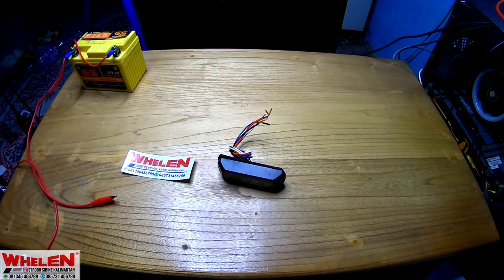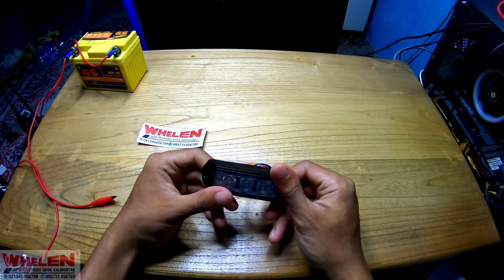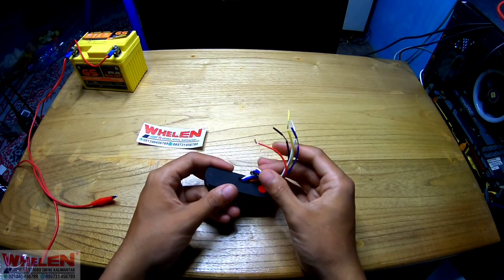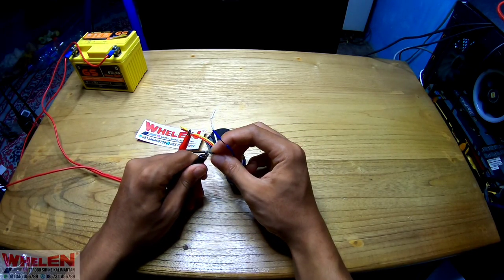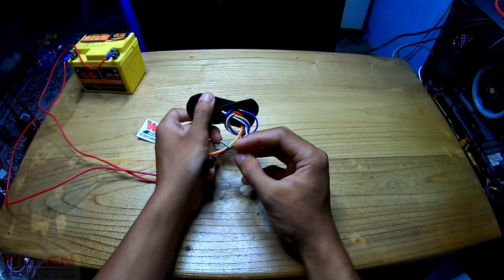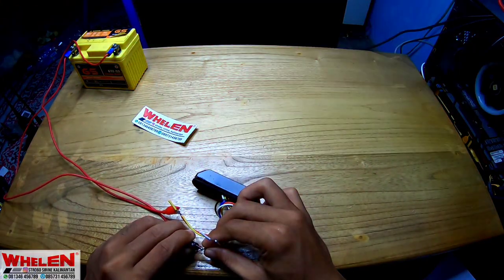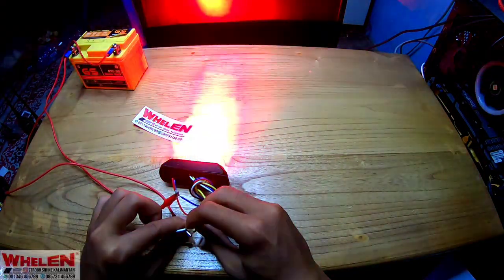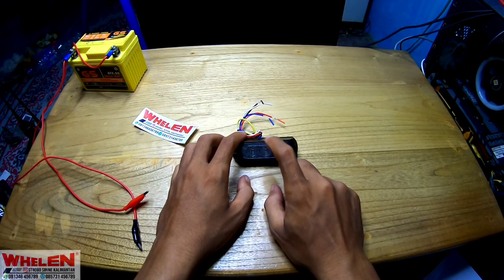led strobo grill F3 super terang 16 mode merah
MODEL:F3
WARNA: merah
BERAT:0.2KG
DC:12VOLT
KEKUATAN:60 WATT
Menyediakan perlengkapan pengawalan :
Berbagai macam merk warning equipment :
 - Senken
- Landun
- Whelen
- Feniex
- Federal Signal
 - Carson